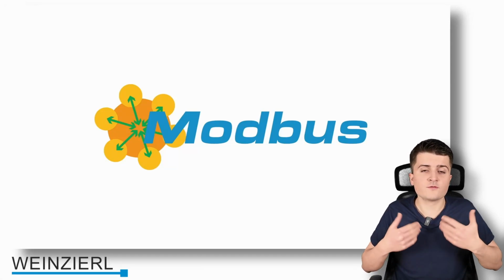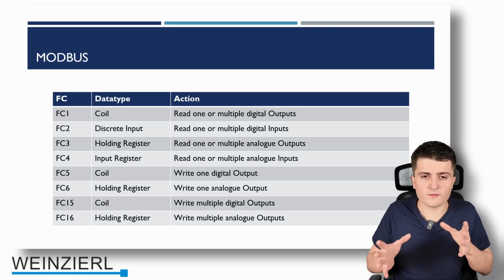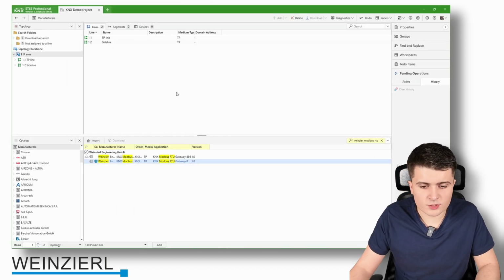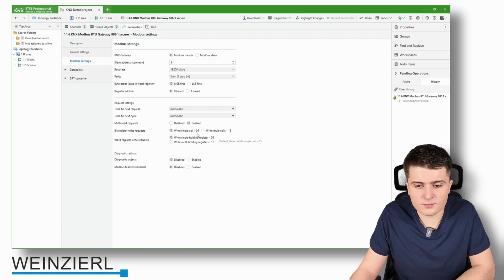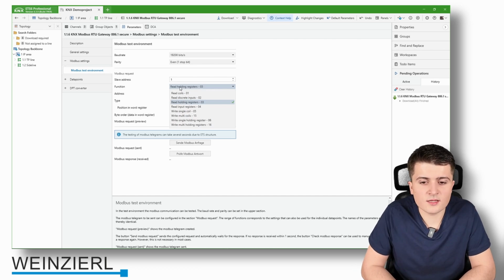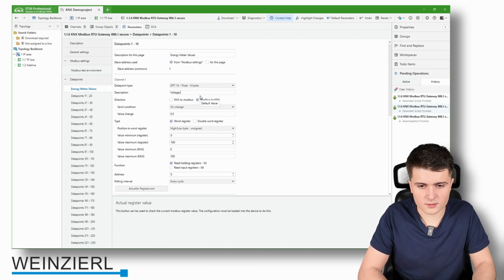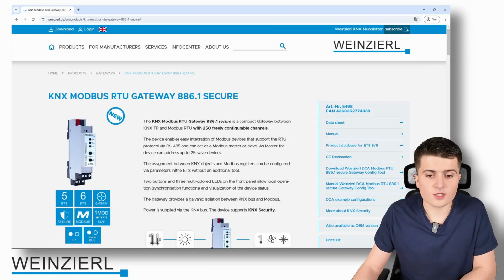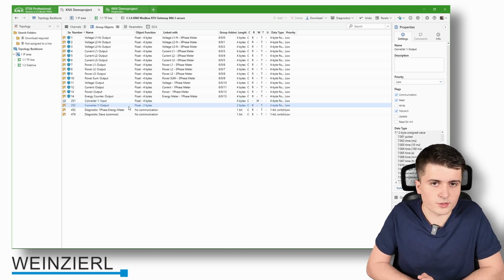How to connect Modbus & KNX Modbus RTU Gateway 886.1 secure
The KNX Modbus RTU Gateway 886.1 secure is a compact Gateway between KNX TP and Modbus RTU with 250 freely configurable channels.

The device enables easy integration of Modbus devices that support the RTU protocol via RS-485 and can act as a Modbus master or slave. As Master the device can address up to 25 slave devices.

The assignment between KNX objects and Modbus registers can be configured via parameters in the ETS without an additional tool.

Two buttons and three LEDs allow local operation and
visualization of the device status.

The gateway provides a galvanic isolation between KNX
bus and Modbus.

Power is supplied via the KNX bus. The device supports
KNX Security.